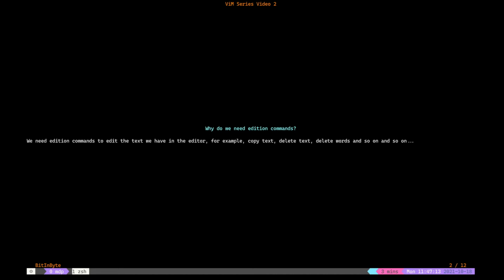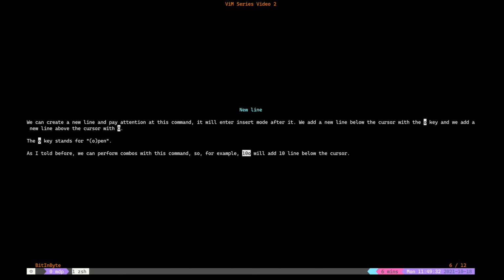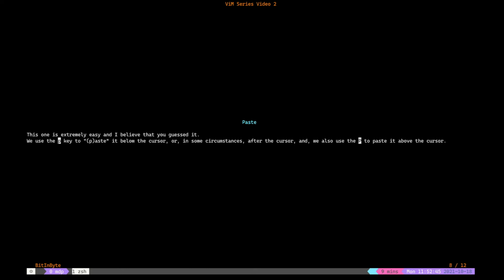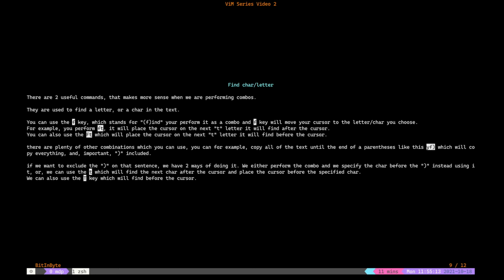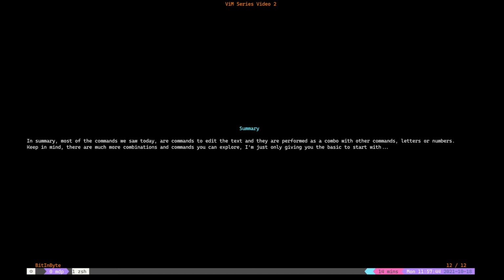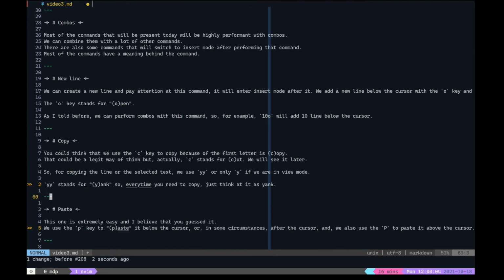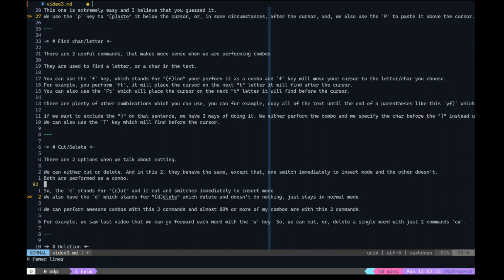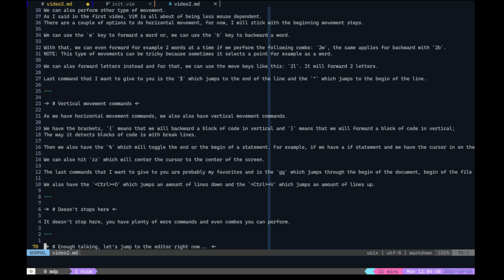ViM series | EP2 | Editing & Combos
In today's episode we will be talking about edition commands and combos we can perform with ViM.